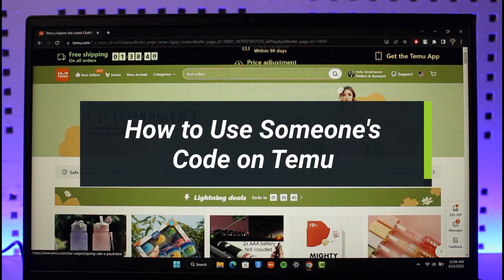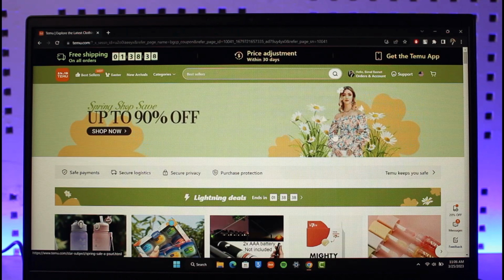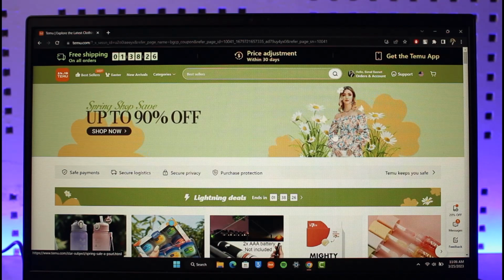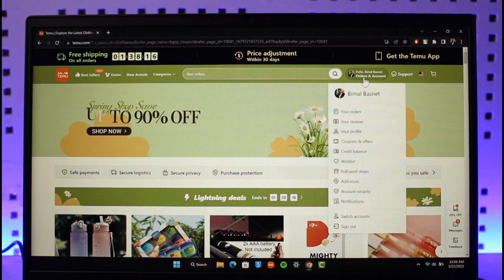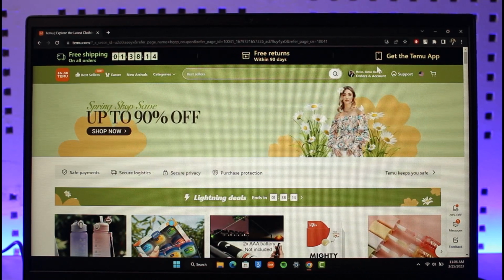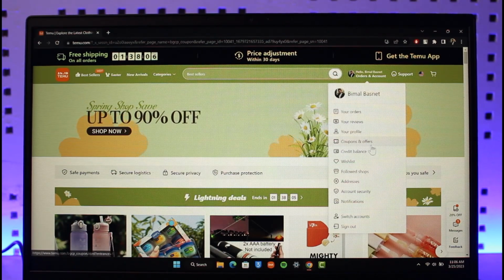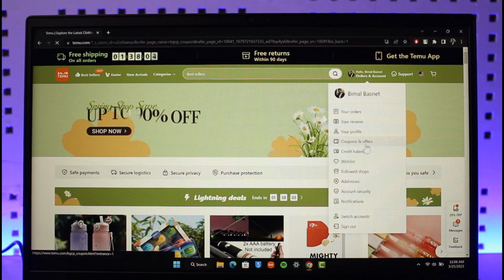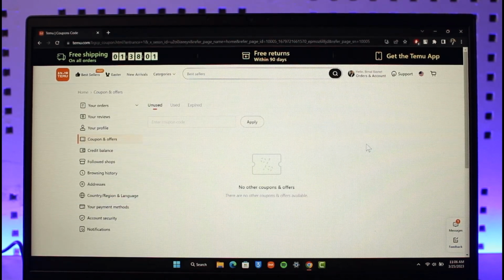How to Use Someone's Code on Temu !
In this tutorial video, I am simply going to show you how you can use the code that someone has sent you on Temu which could be a referral or a coupon code.

~Chapters:
0:00 Introduction
0:11 General Info
0:28 Use Someone's Code on Temu
1:04 Conclusion